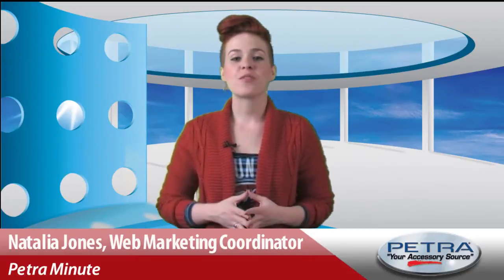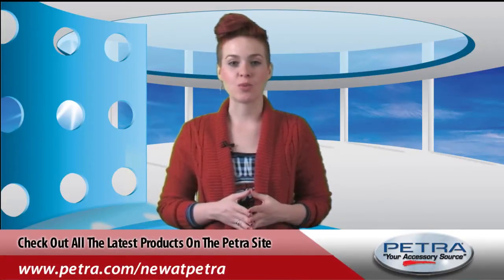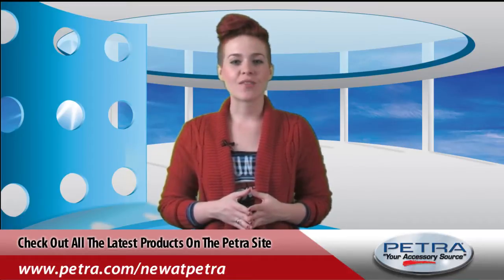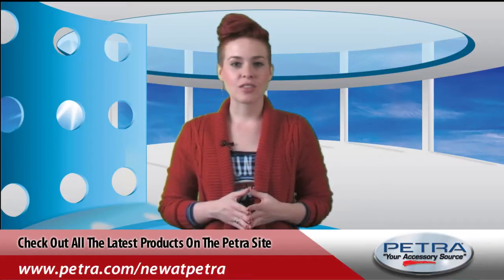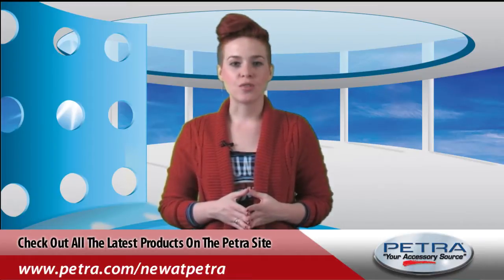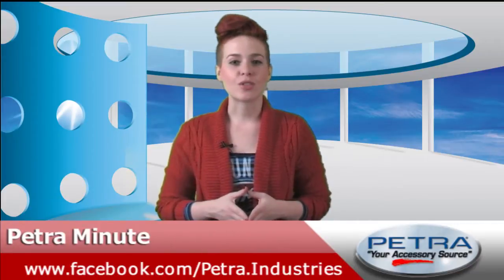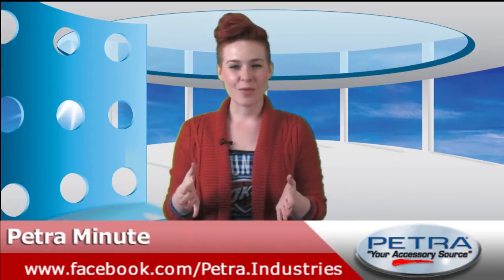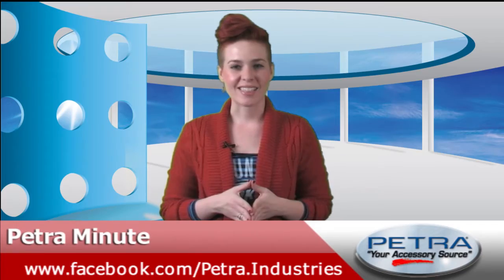Petra Minute - April 7, 2014